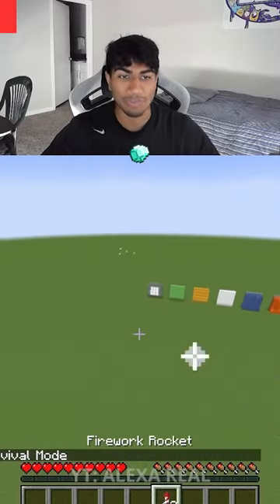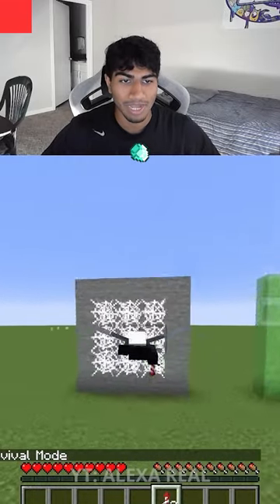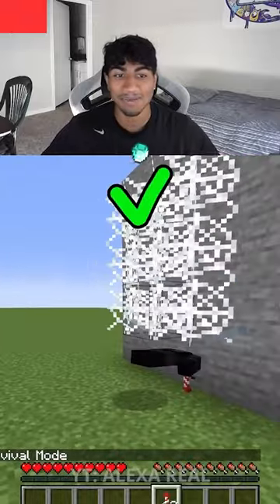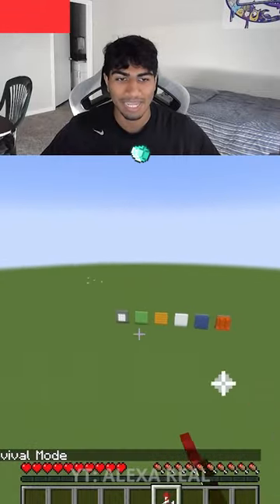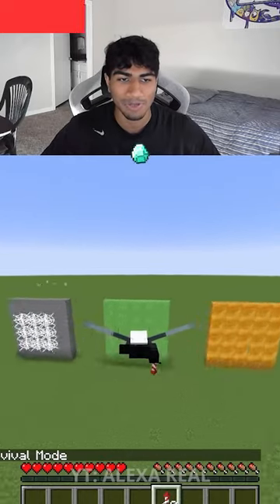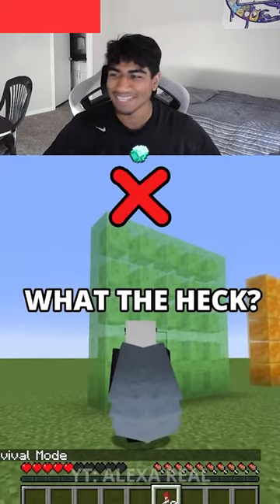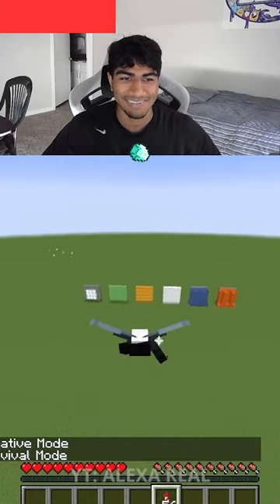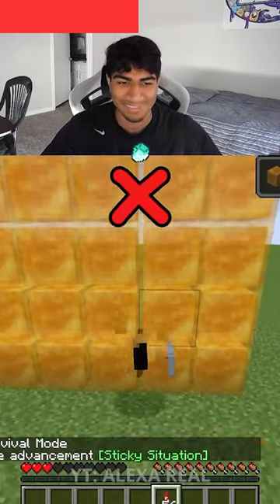Minecraft: Can You Fly Into The Block 🤔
Video Credit: @Alexa_Real